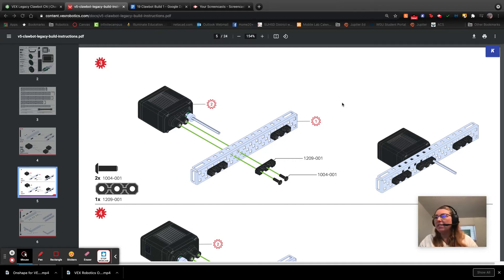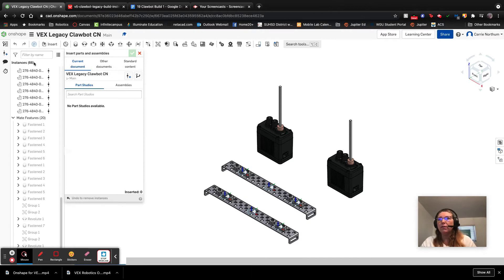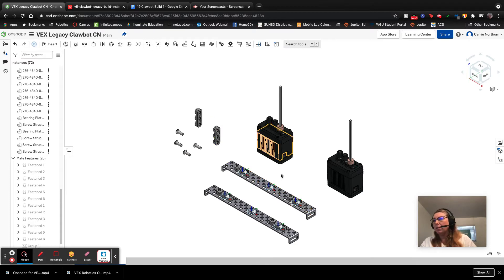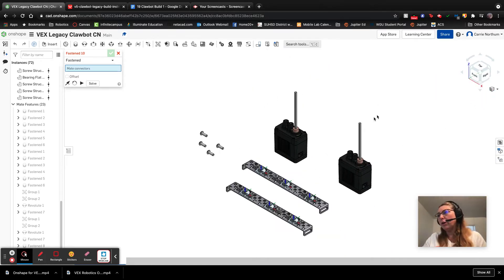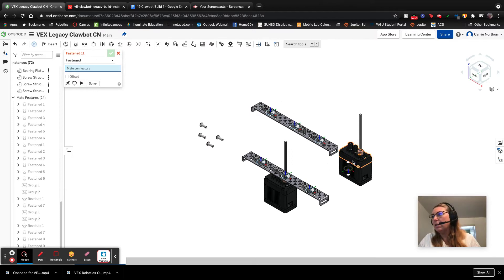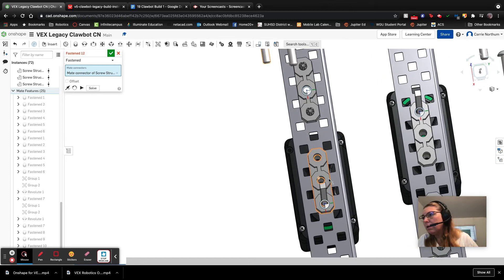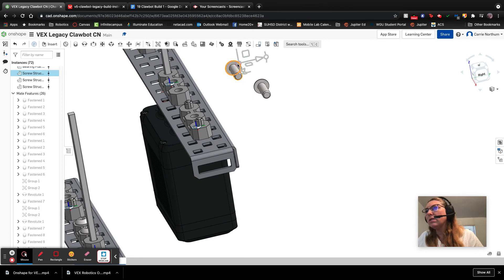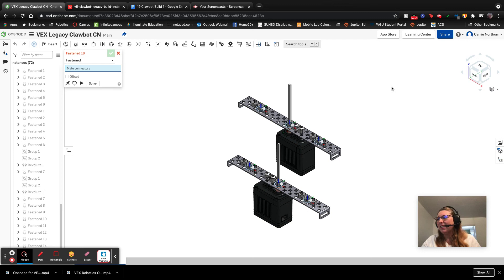Onshape for VEX Robotics- Clawbot Steps 3 & 4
This is the third video in the Clawbot series. In this video, I show how to complete steps 3 and 4 of the clawbot instructions